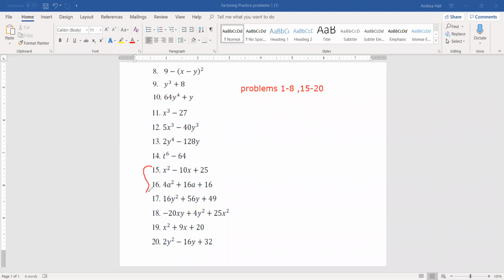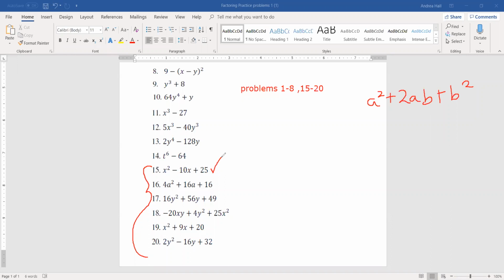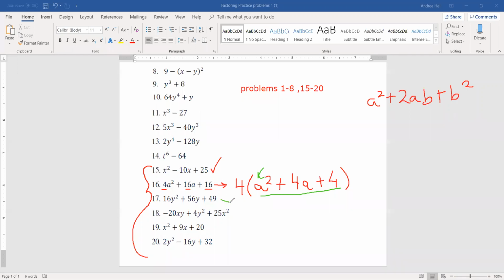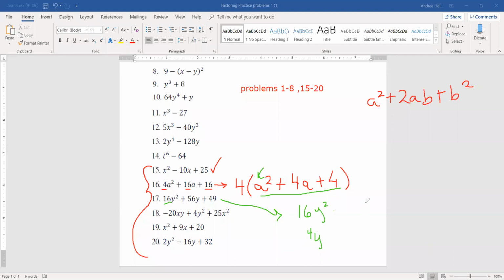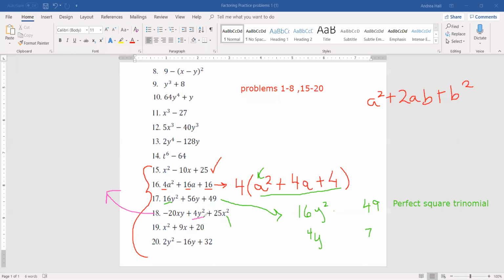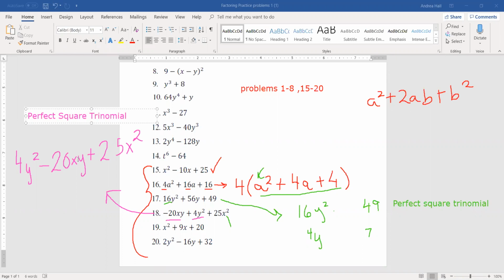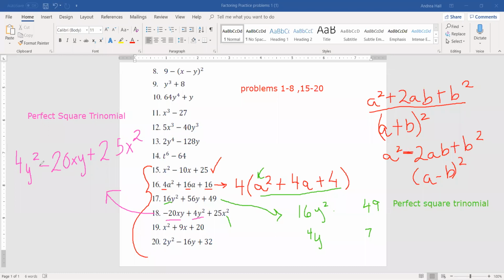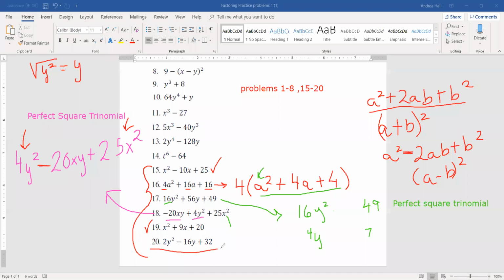Factoring Practice Problems Assignment #15-20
Homework Tips